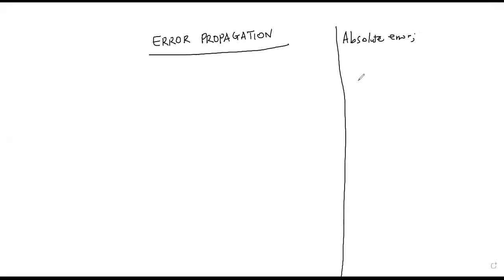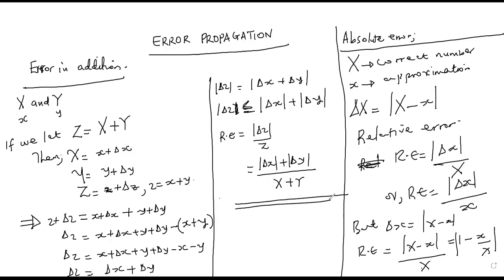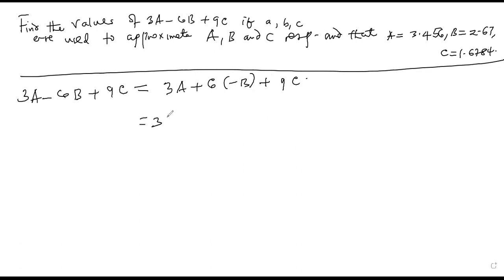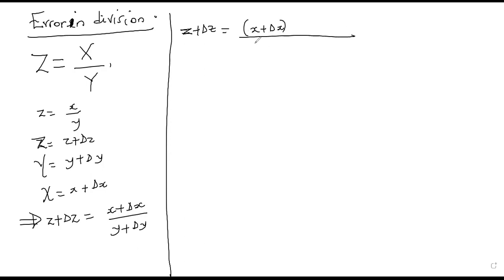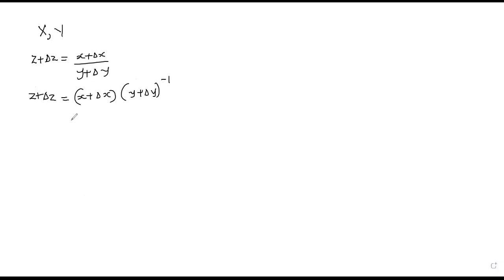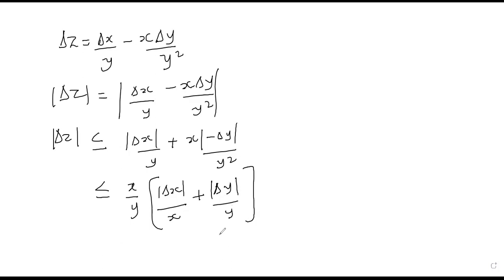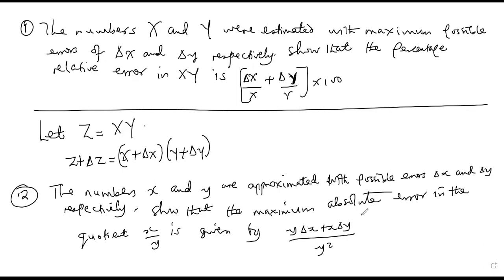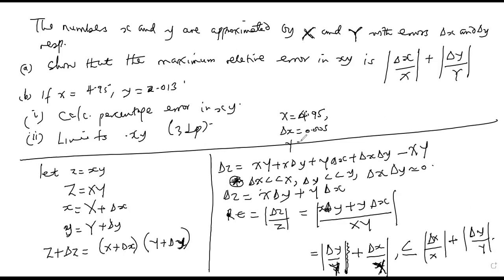NUMERICAL METHODS (ERRORS). ERROR PROPAGATION.